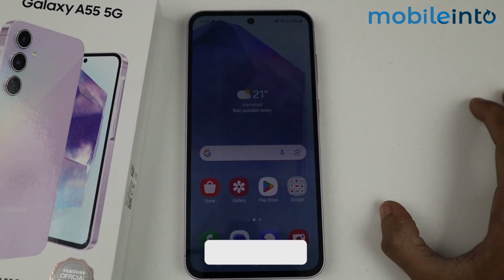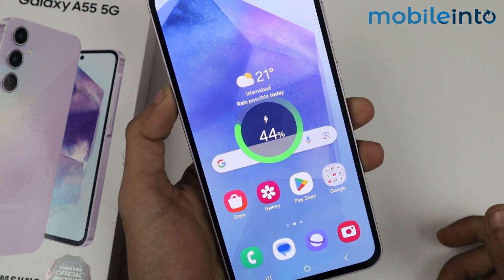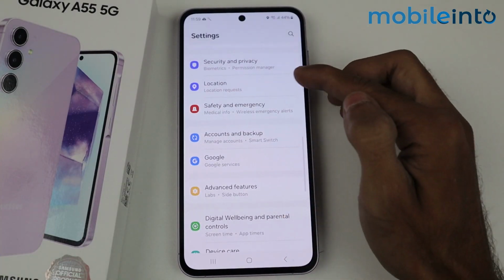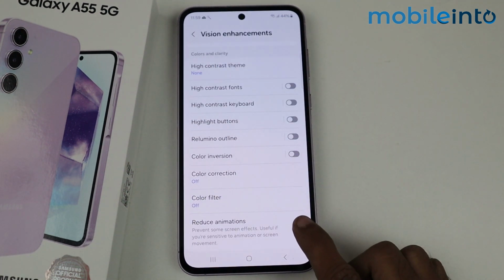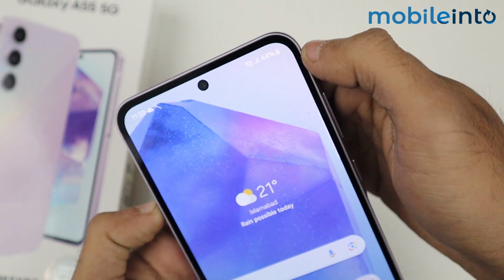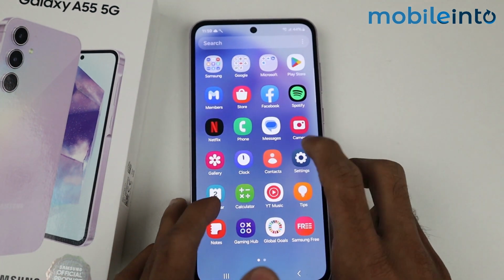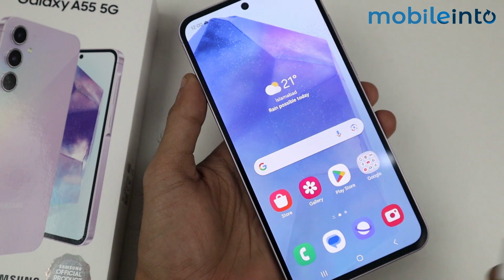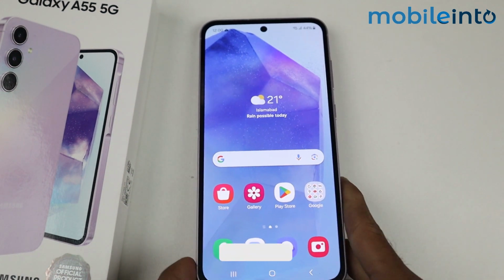How to Turn ON/OFF Charging Animation In Samsung A35/A55 5G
How to turn on/off charging Animation In Samsung A35/A55. To enable/disable the charging animation in Samsung Galaxy A35/A55, follow these steps.